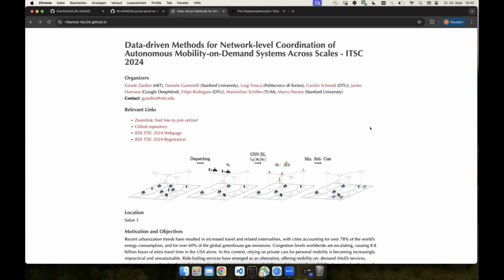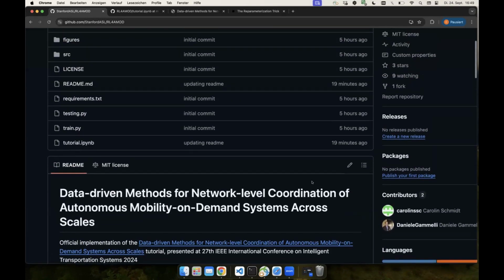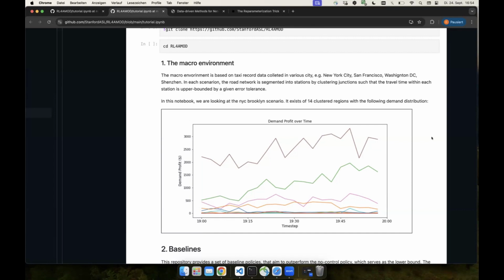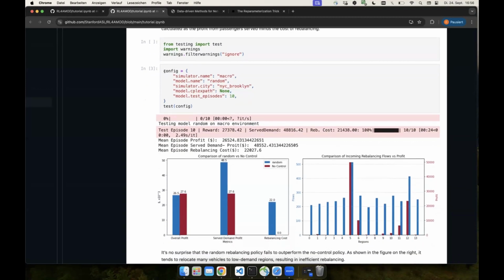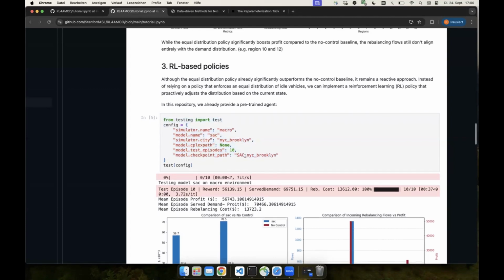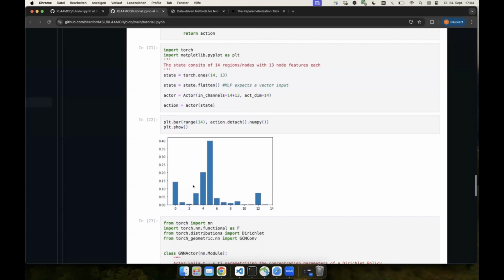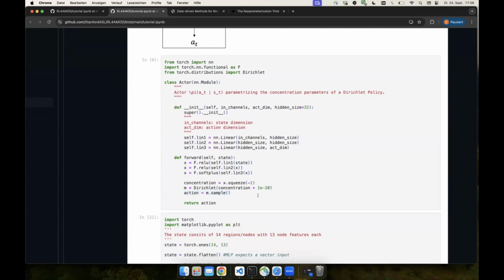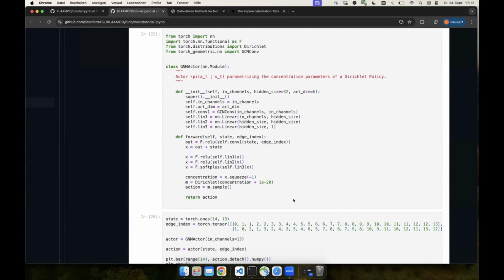[ITSC 2024 Tutorial] Hands-on Coding Session - Carolin Schmidt